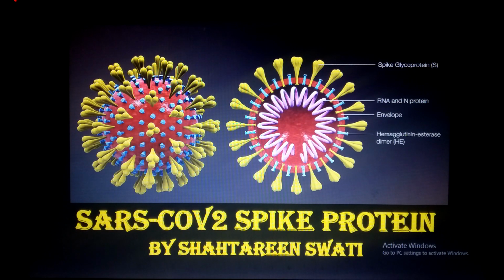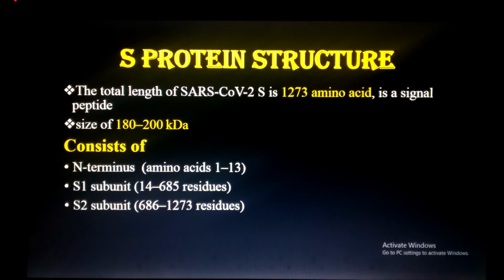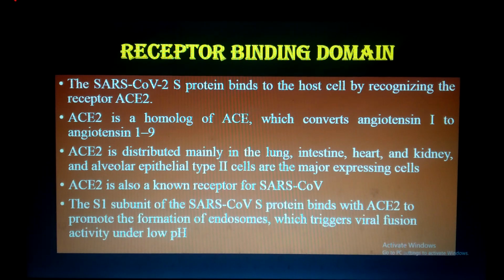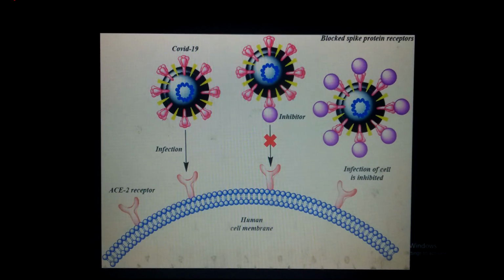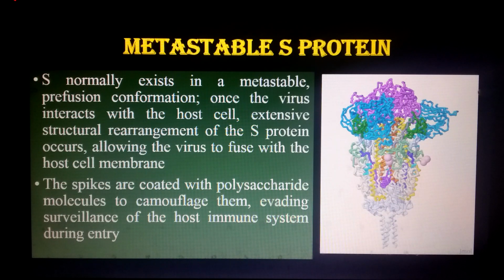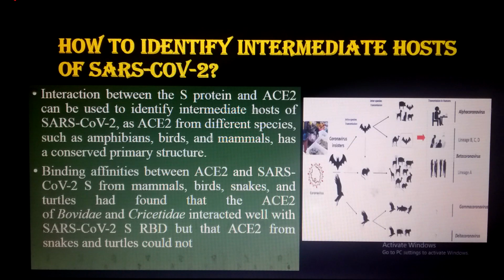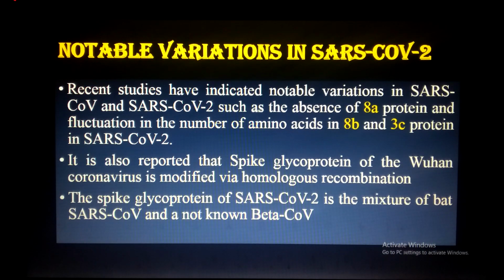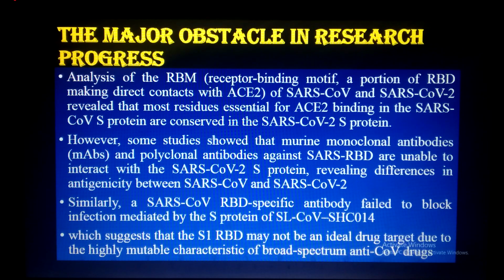SARS COV2 SPIKE PROTEIN. STRUCTURE OF COV2 SPIKE PROTEIN. ROLE OF COV2 SPIKE PROTEIN.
Detail lecture about COV2 spike protein. structure of spike protein. spike protein S1 &S2 subunits. Role of spike protein Biochemical Nature of Spike protein